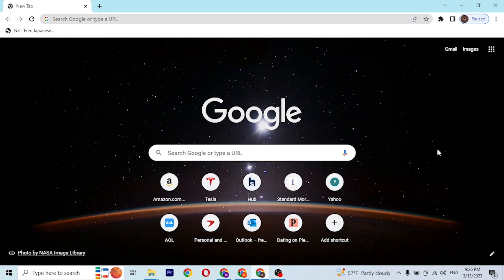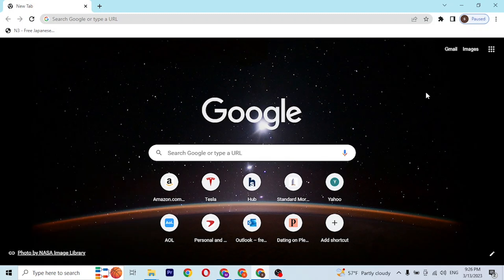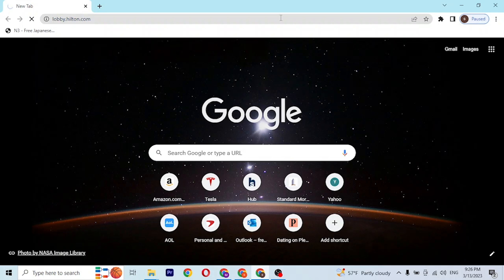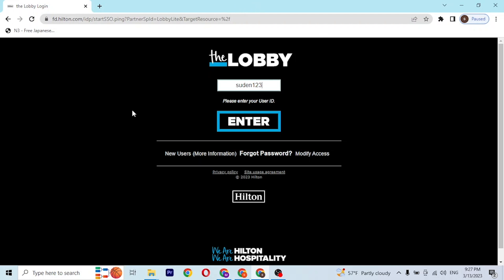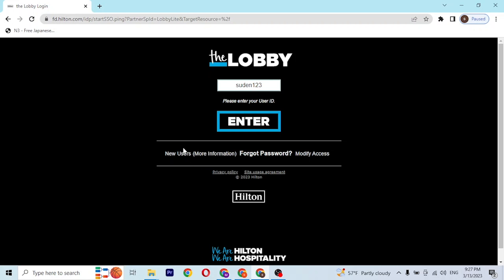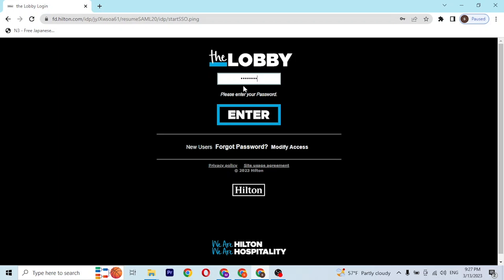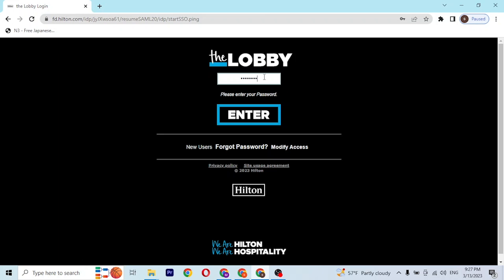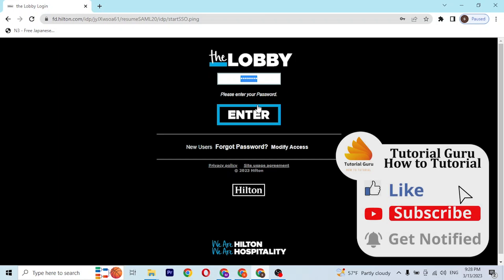How to Login to Hilton Employee Portal? Sign In Hilton Employee Account Guide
Learn how to login to your Hilton Employee account. You can easily sign in to your hilton employee account online on your computer. But, as a Hilton employee, you need to access the employee portal for important HR and payroll information. This video will show you how to login to the Hilton employee portal with quick and easy steps. so you can view your pay stubs, manage your benefits, and more. So, watch till the end for all the steps.